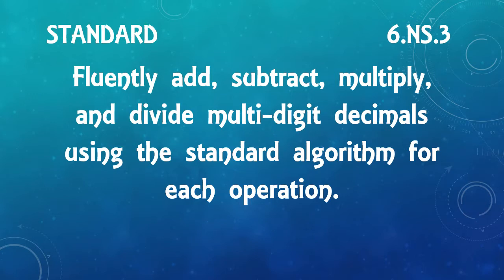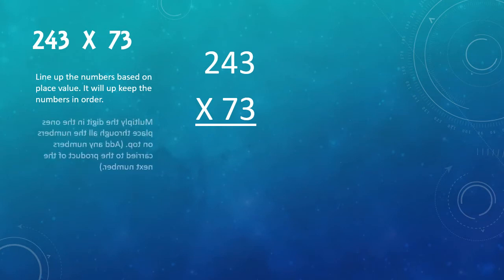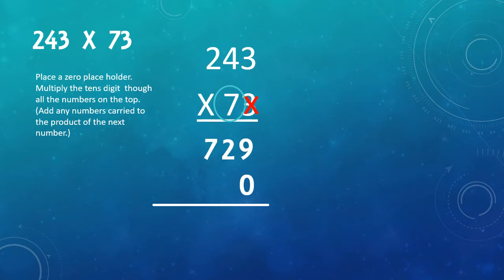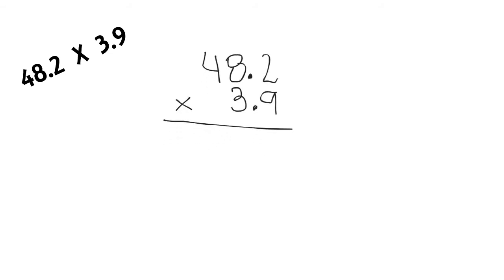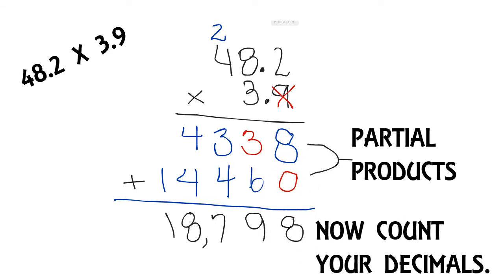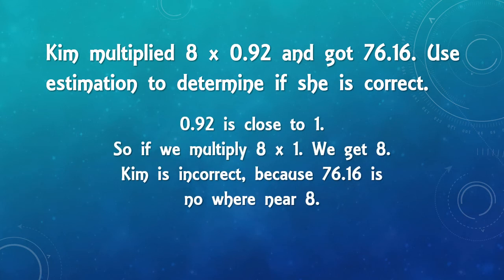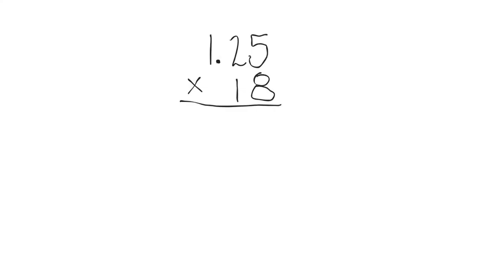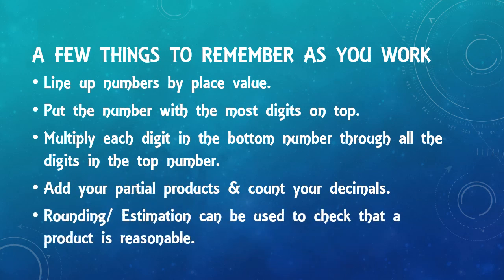Grade 6 Math 6 NS 3 Multiplication of Whole Numbers and Decimals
Tutorial on the steps of multiplying of whole numbers and decimals using the standard algorithm.